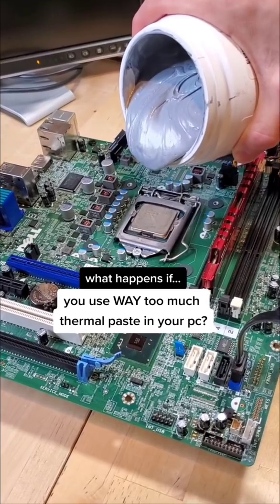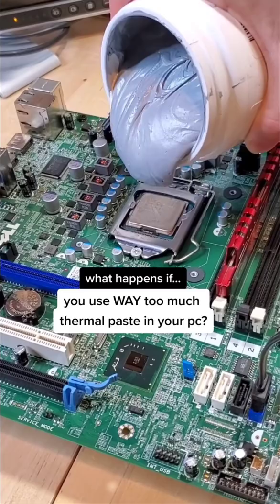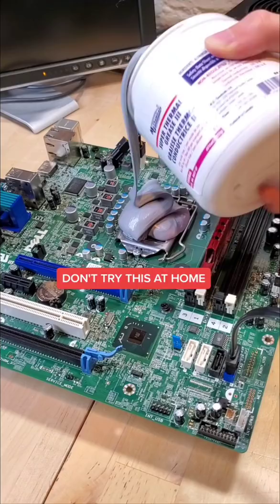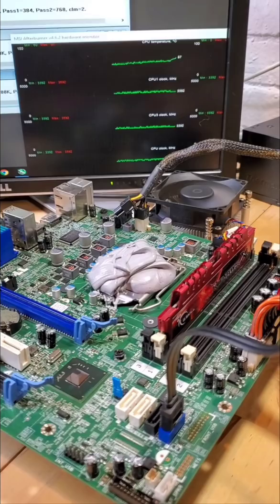using WAY too much thermal paste